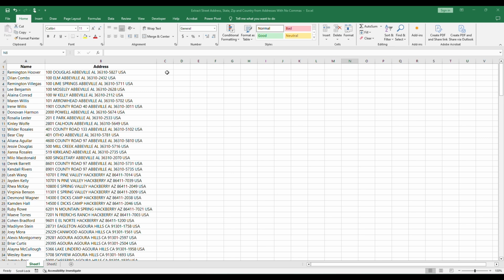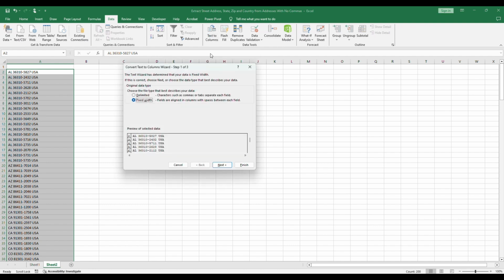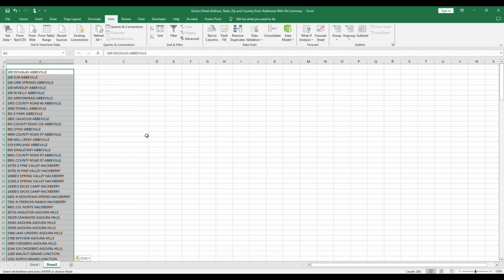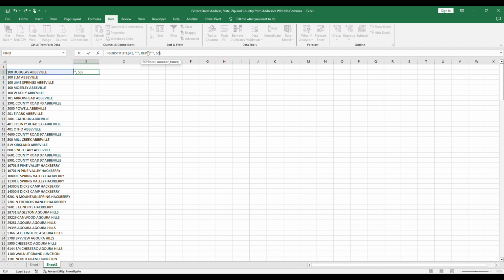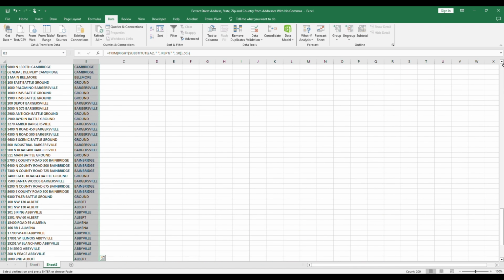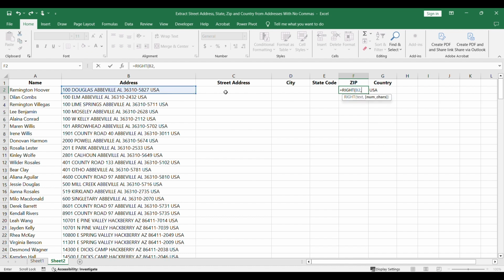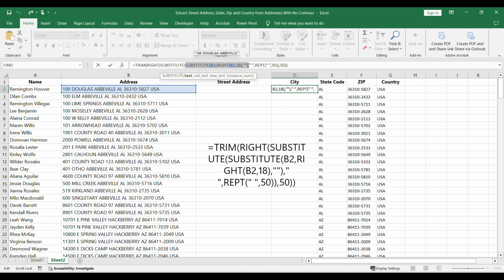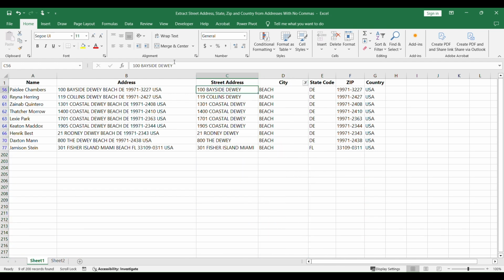Extract Street Address, City & State from Addresses with No Commas in Excel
This video covers 2 detailed methods of extracting the different components of an address - street address, city, state code, ZIP and Country code from an address that doesn't have a comma to separate them.